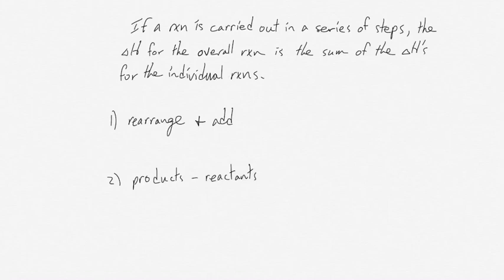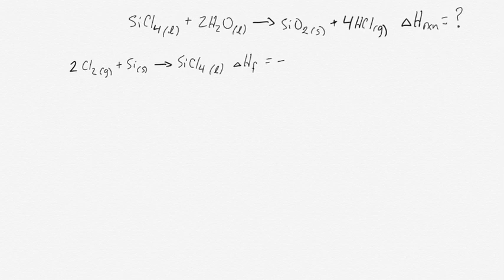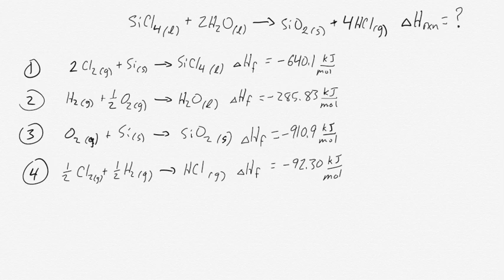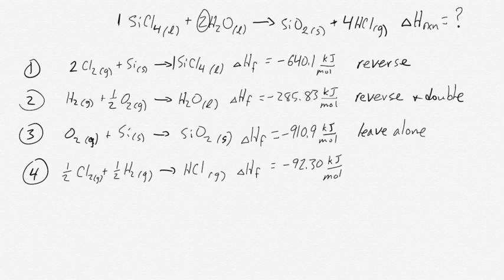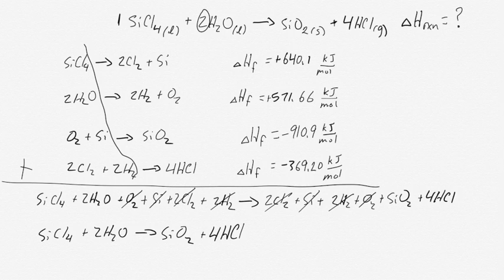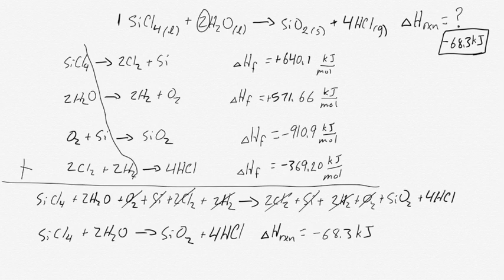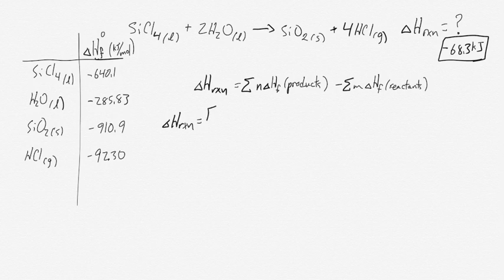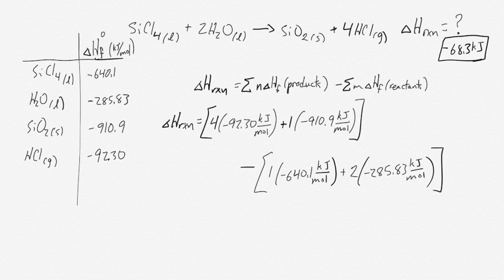Calculating enthalpy changes using Hess's law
Calculating deltaH values using two different Hess's law methods.